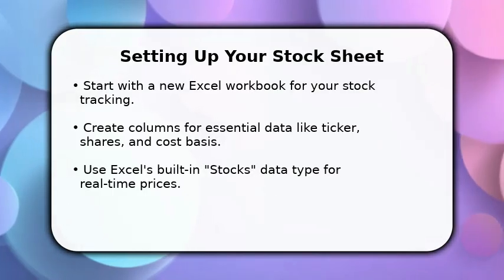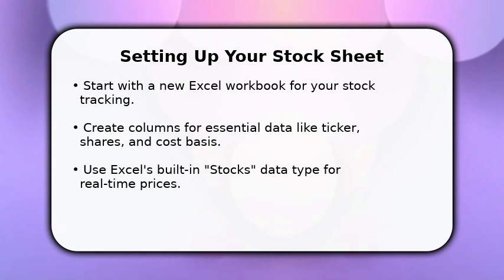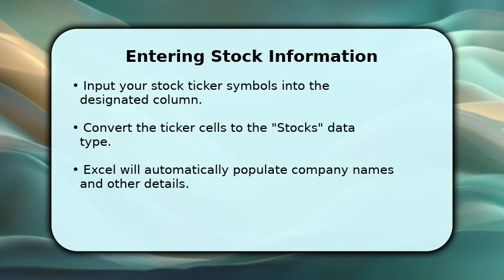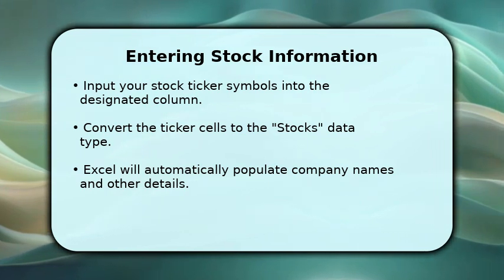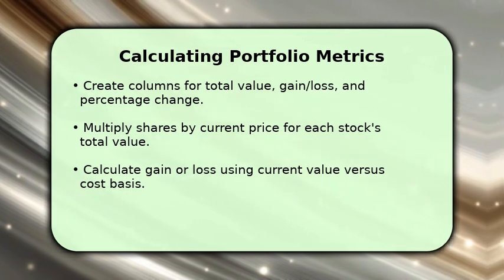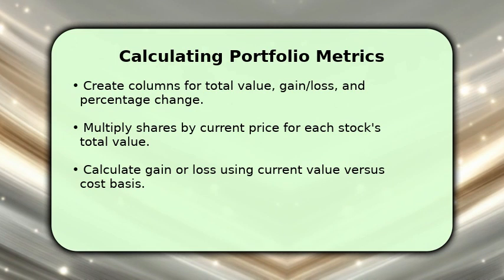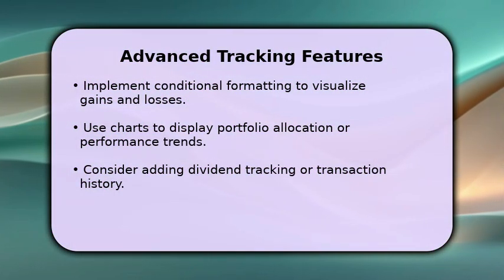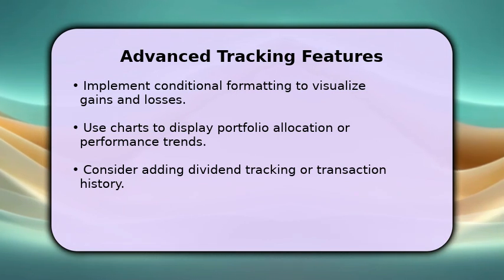How To Make A Stock Excel Sheet - Full Guide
▸ (x) In this comprehensive guide, we'll walk you through the process of creating a stock Excel sheet from scratch. Whether you're a beginner or an experienced user, this video will cover everything you need to know to create a professional-looking spreadsheet. We'll start with setting up your workbook and creating a basic layout, then move on to adding formulas, formatting cells, and more.